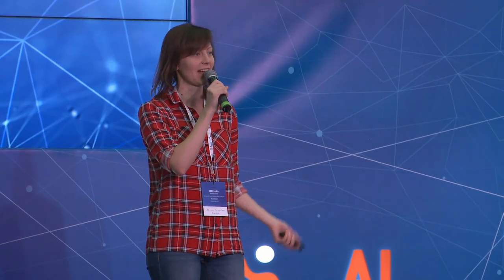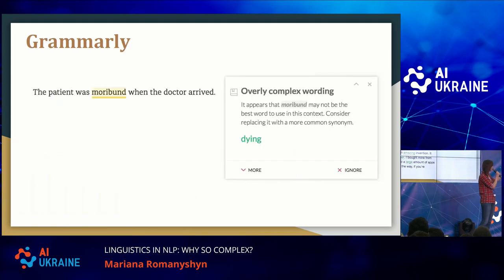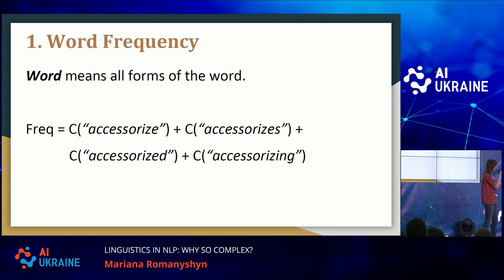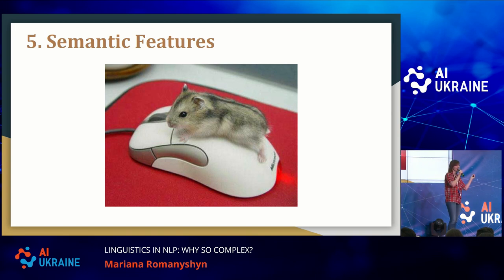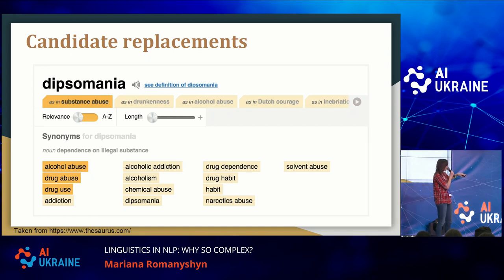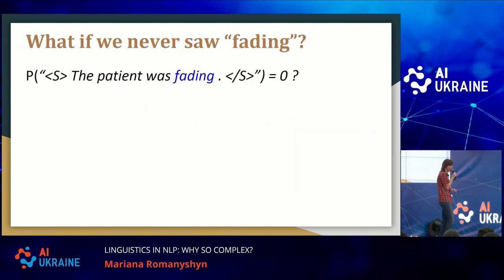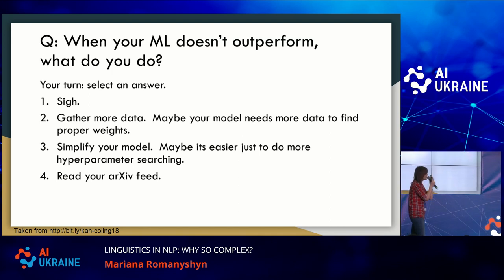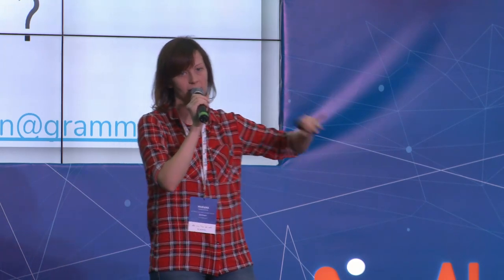Mariana Romanyshyn. LINGUISTICS IN NLP: WHY SO COMPLEX?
Natural language processing presents a variety of unsolved tasks and engages people all over the world to apply statistics, machine learning, deep learning, and linguistics in order to solve those tasks. Linguistically complex tasks are the most challenging because they require linguistic intuition. In this talk, we will discover how linguistic intuition can be formalized and encoded to solve the problem of complex word identification and correction. We will investigate word formation, dive into language structures and learn about language modeling.